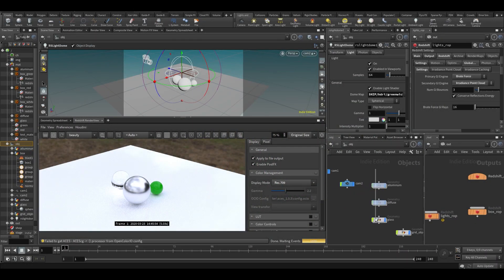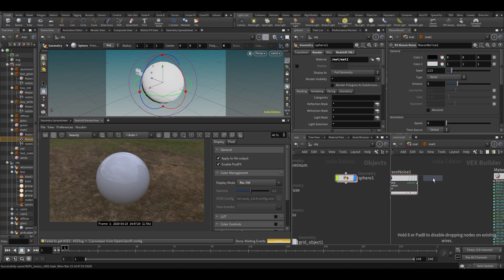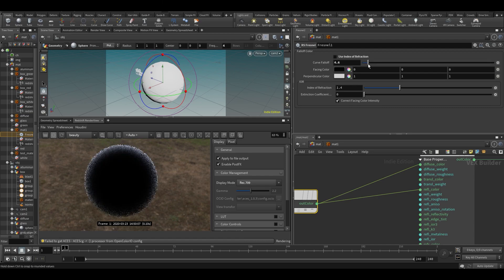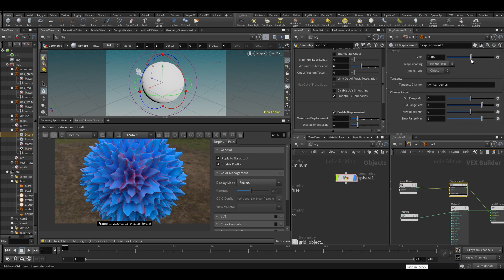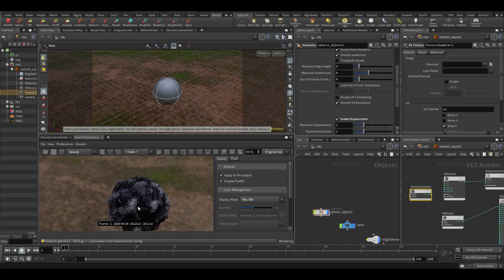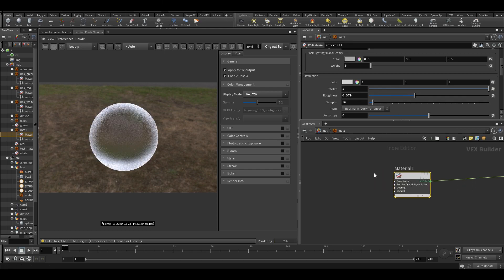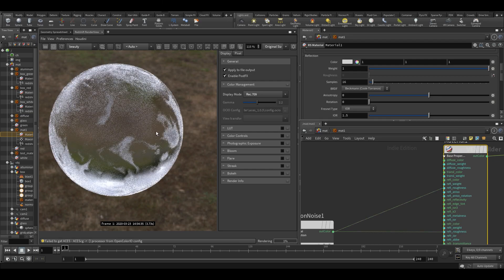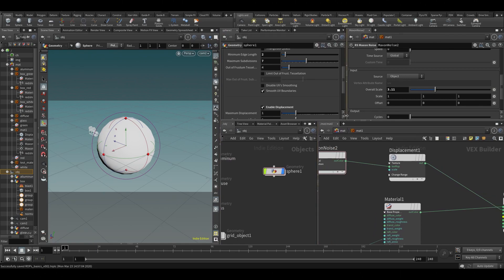Learn Houdini Howdini101 041 redshift shader building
Introduction to building shaders inside of redshift!